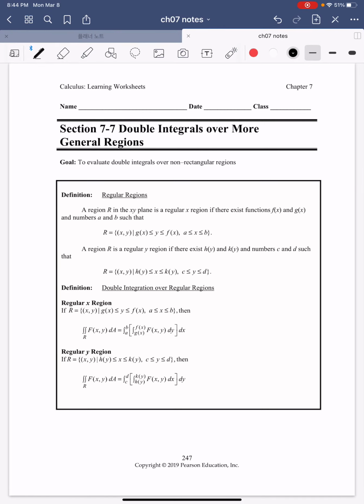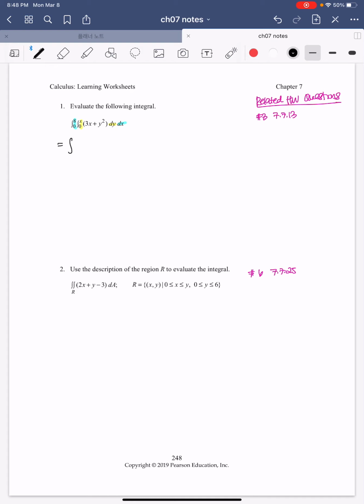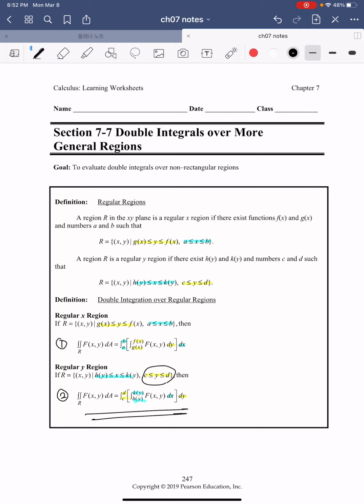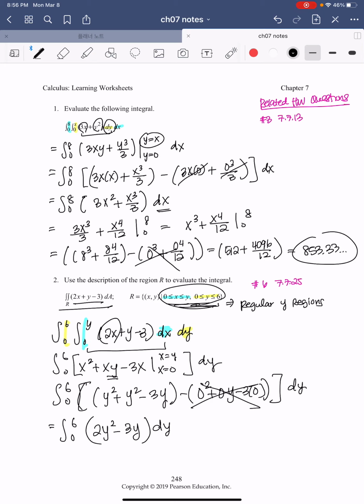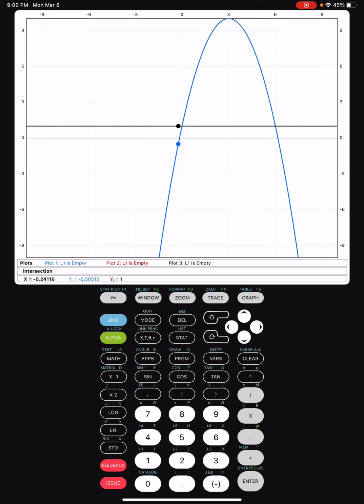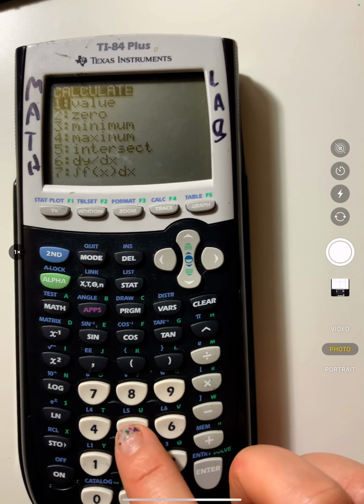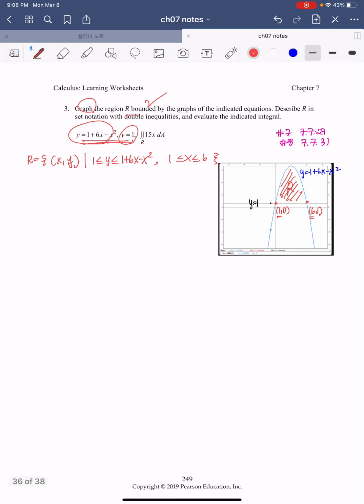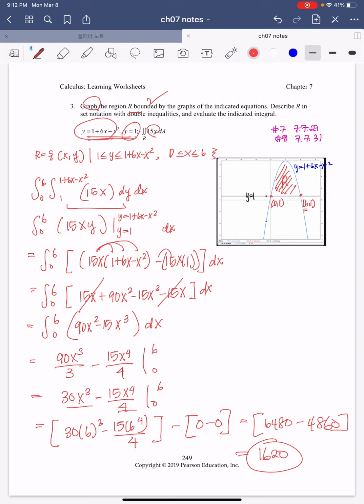Miramar m122-ch7.7 part1